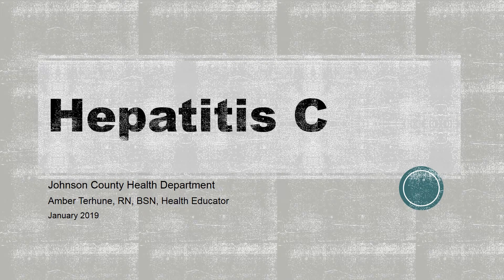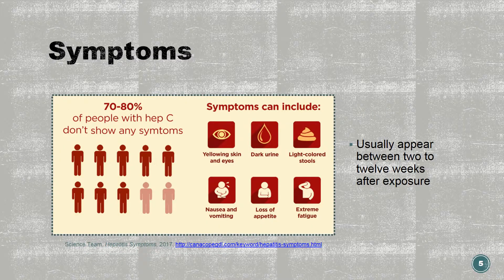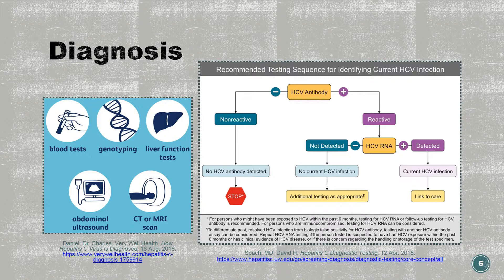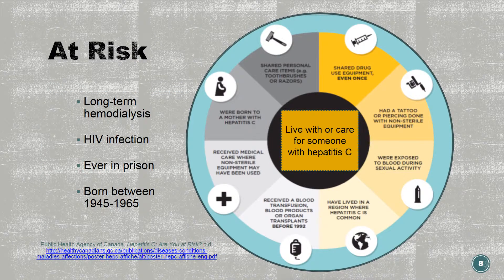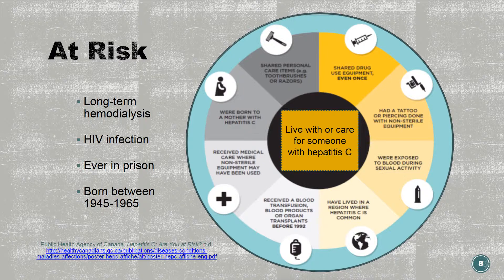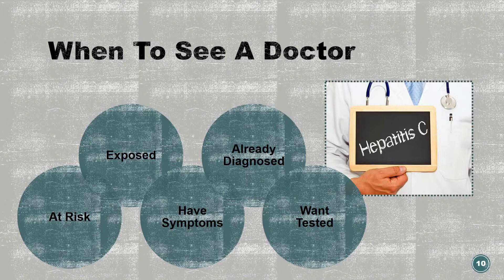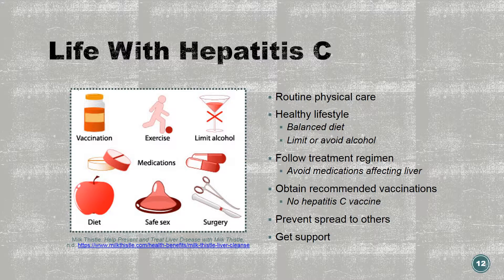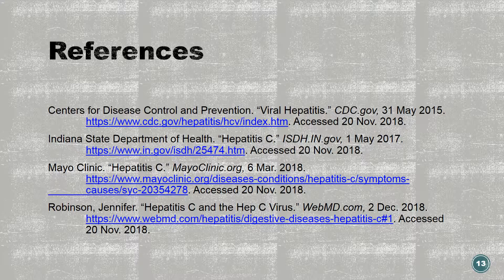Hepatitis C video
Health education presentation about hepatitis C, its symptoms, spread, treatment, and prevention